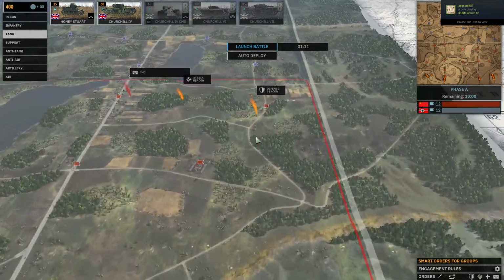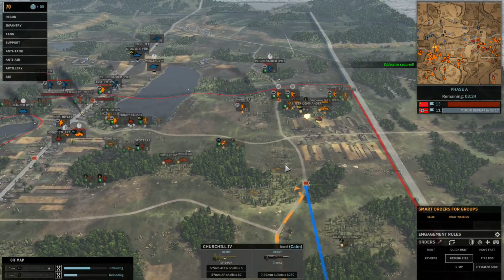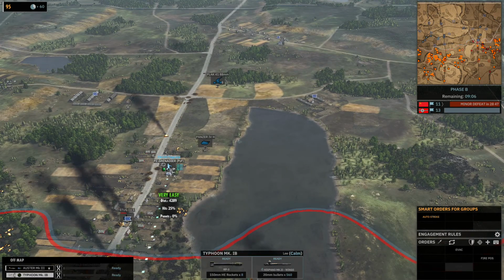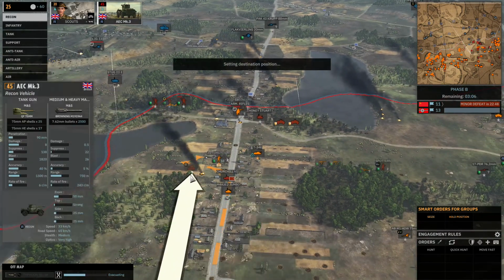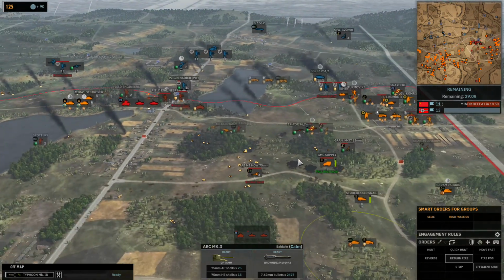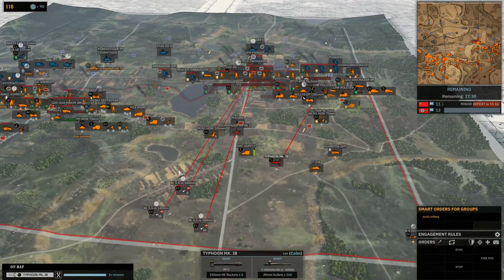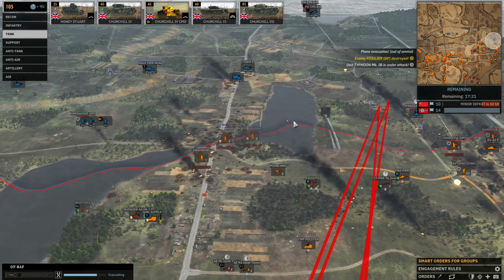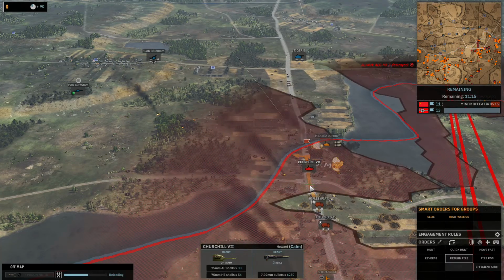15th INFANTRY DIVISION GUIDE